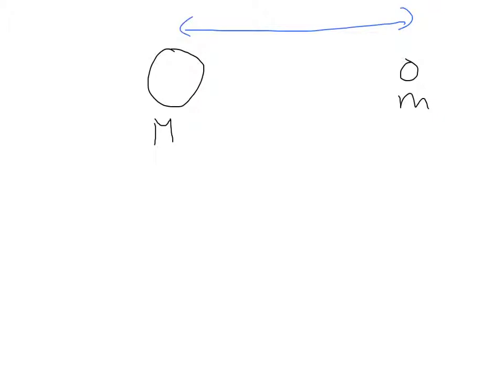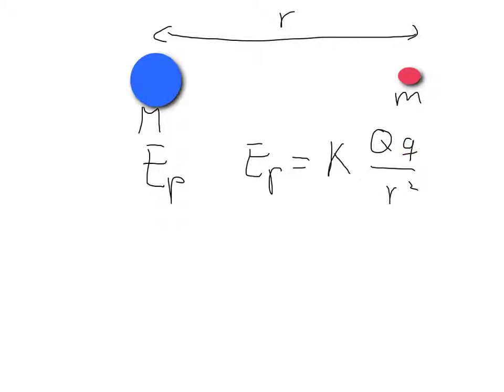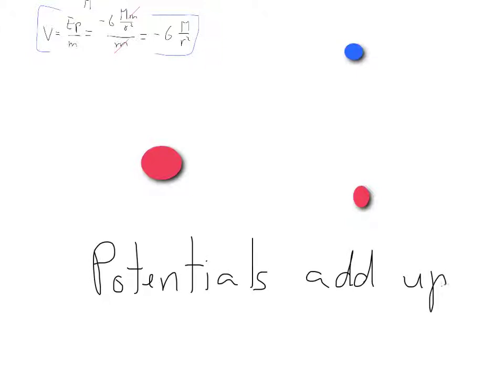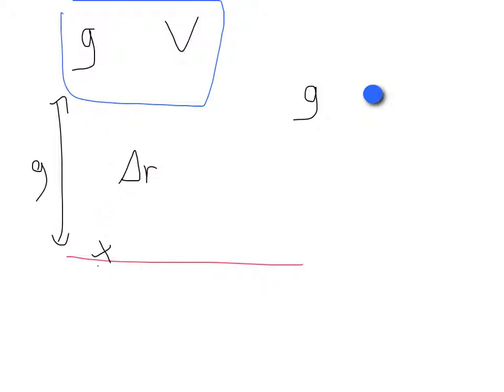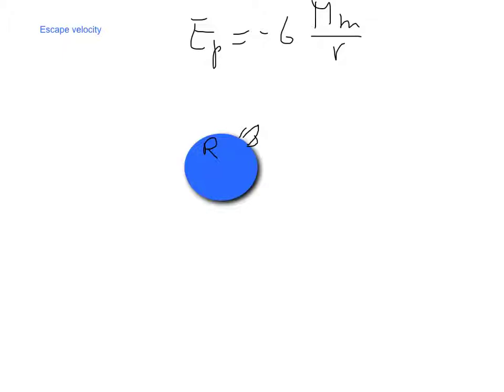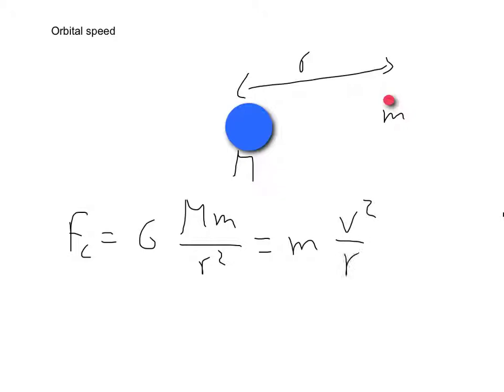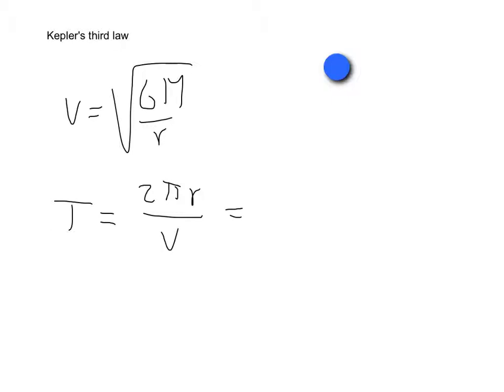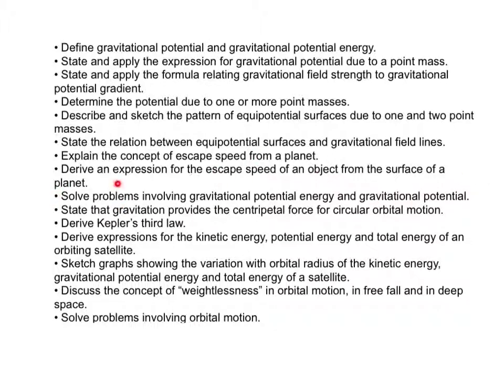IB - Gravity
An introduction to the Newton's universal law of gravitation.